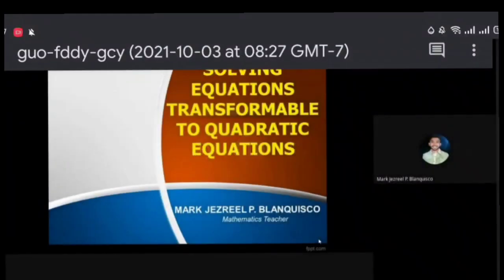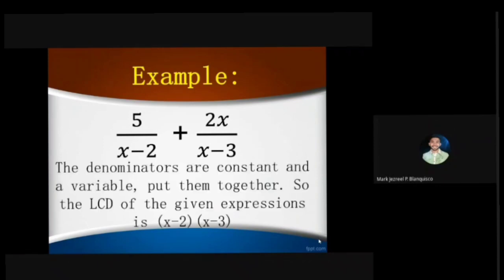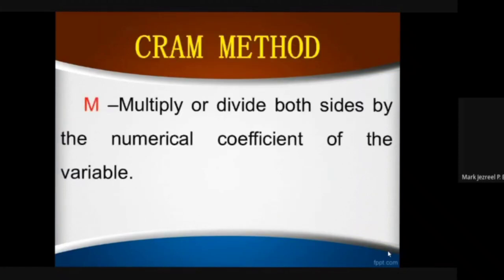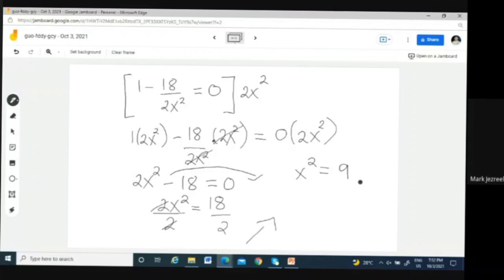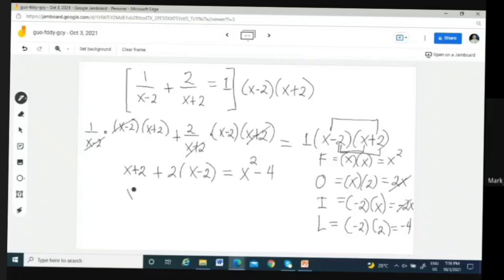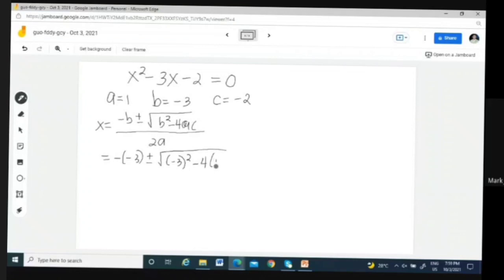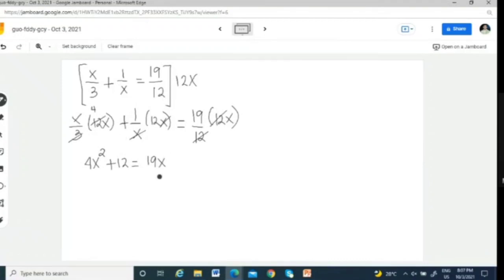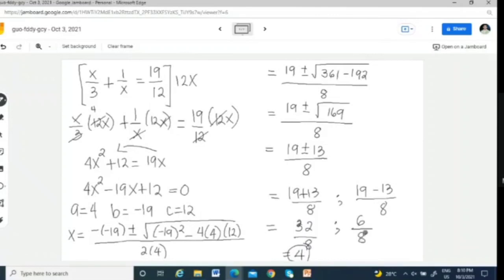Solving Equations Transformable to Quadratic Equations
This video is all about solving equations transformable to quadratic equations